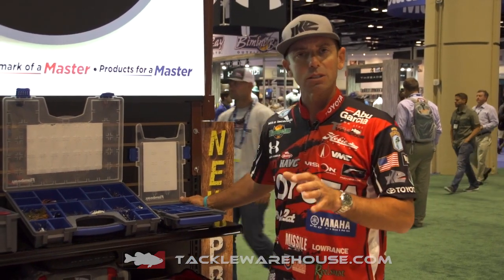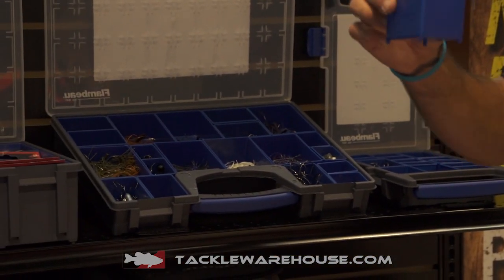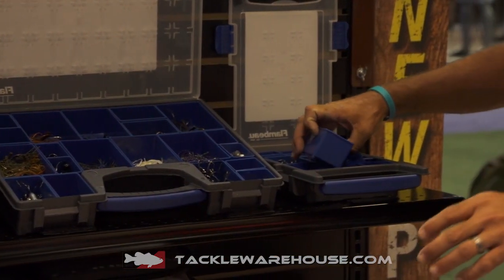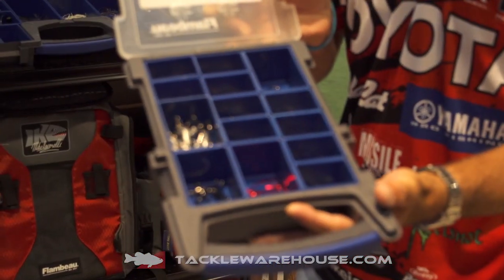Flambeau Ike Quotient Tackle Boxes with Michael Iaconelli | ICAST 2017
Tackle Warehouse discusses the new Flambeau Ike Quotient Tackle Storage Solution Series  with Michael "Ike" Iaconelli at the 2017 ICAST Show in Orlando.

Tackle Warehouse, one of the leading online fishing retailers, takes you behind the closed doors of the world's largest sport fishing trade show - the 2017 ICAST Show in Orlando, Florida. The International Convention of Allied Sportfishing Trades, better known as ICAST, is where the fishing industry introduces the newest products and latest innovations for the upcoming year.

Closed to the public, Tackle Warehouse delivers the most extensive ICAST video coverage on the web. We interview the actual pro anglers, engineers and product designers behind the new products to give you the most in-depth look possible at this year's newest tackle.

Join Tackle Warehouse at the 2017 ICAST Show in Orlando, Florida and check back at TackleWarehouse.com for all the newest ICAST gear and tackle.